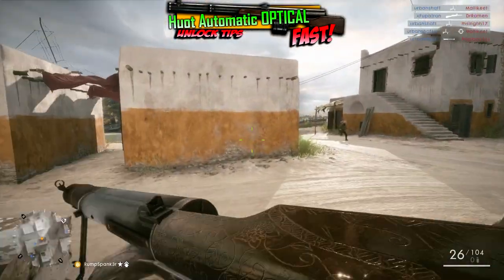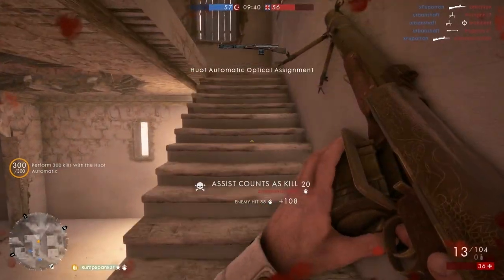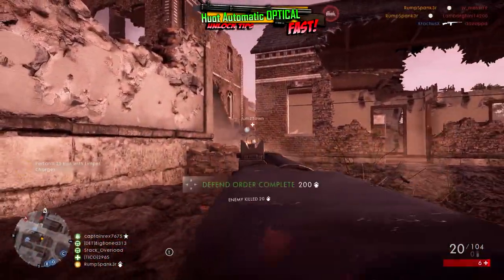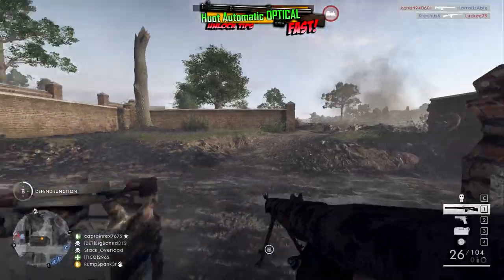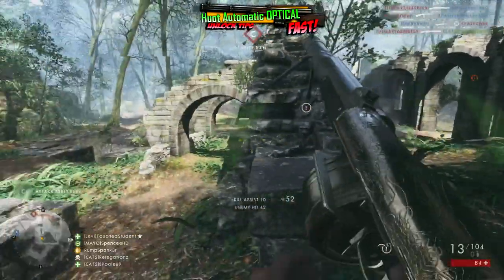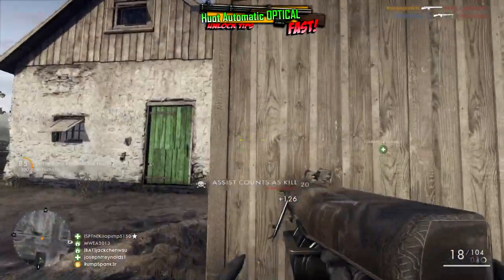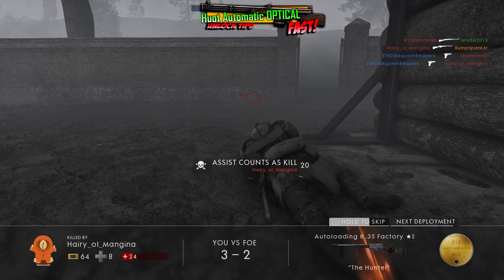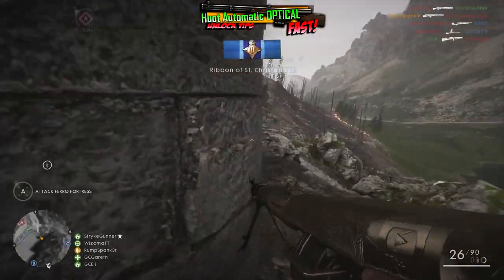Battlefield 1: Huot Automatic optical , level 10 weapon bf1 – bf1 huot optical - how to unlock fast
Rumpspank3r  here! This is another weapon unlock video. This is a guide to help you unlock the, Huot Automatic optical, variant fast! I hope these tips in this video help you limit your grind and unlock this level 10 bf1 weapon. In addition to the weapon requirements I have also added limpet charge tips. If you ever asked how to get better at battlefield 1 I hope this video helps make the game a little easier as you unlock the new weapons!